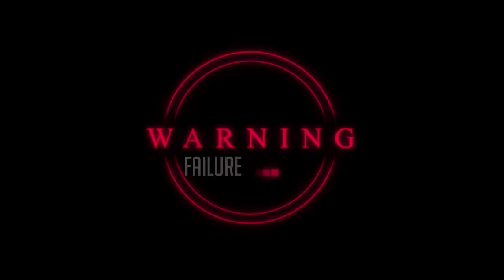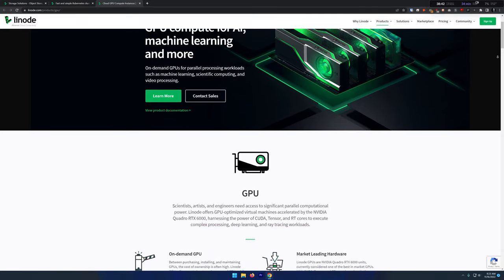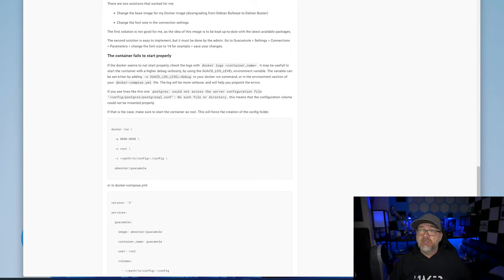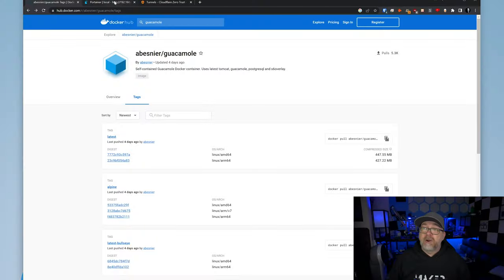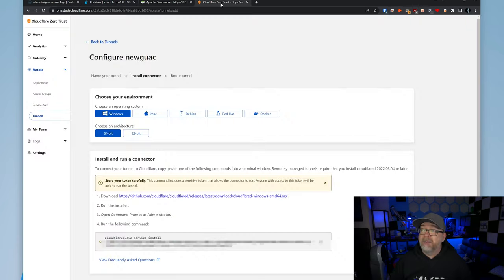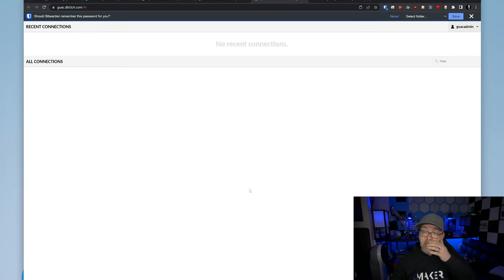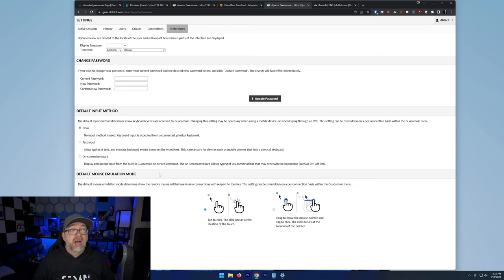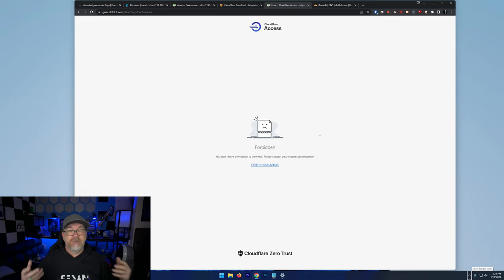How To Access Your PCs and Servers from Anywhere Using Guacamole and Cloudflare Tunnels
In this video we'll look at how to remotely access Windows PCs via Remote Desktop Protocol (RDP) and Linux Servers via SSH using a Guacamole Docker container and Cloudflare Tunnels.

Timestamps
00:00 Intro
00:57
01:56 Overview
05:33 Installation
10:02 Create a tunnel
10:56 First login
13:38 Creating a remote desktop connection
17:39 Remote SSH